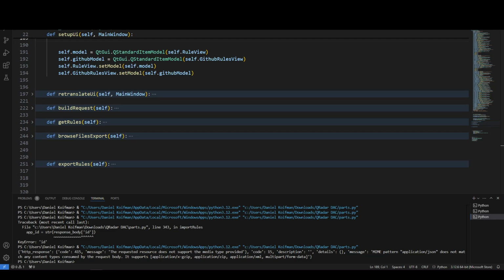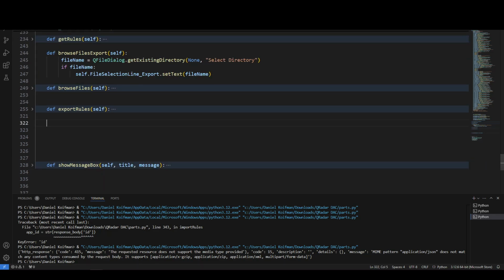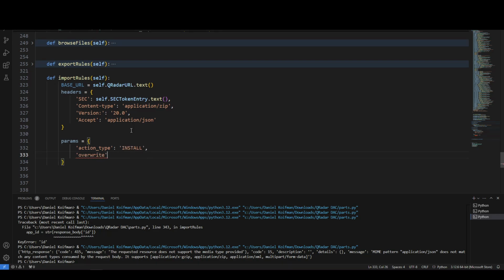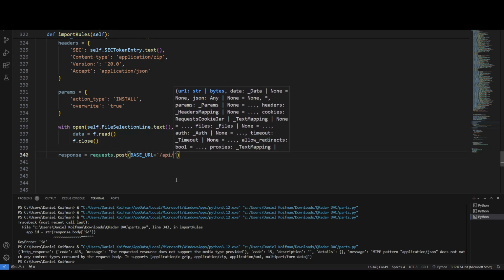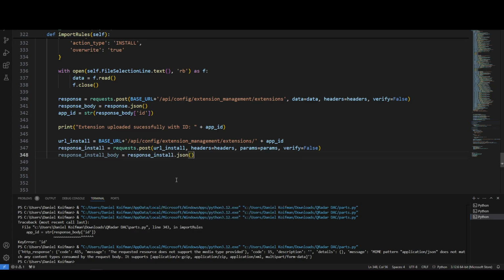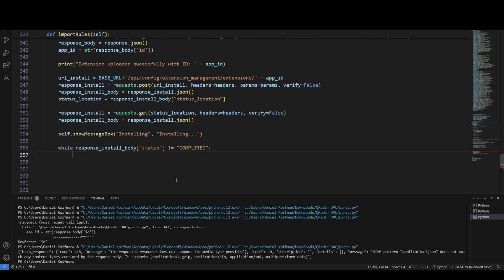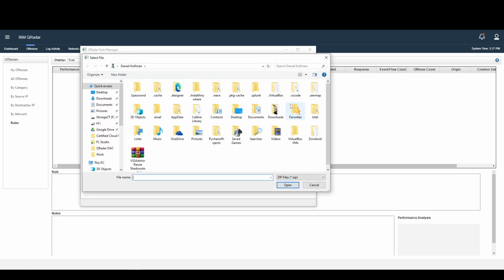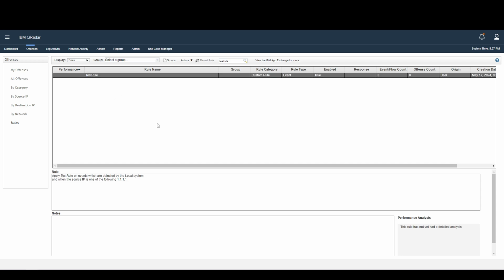QRadar Detection as Code 7 Importing Rules